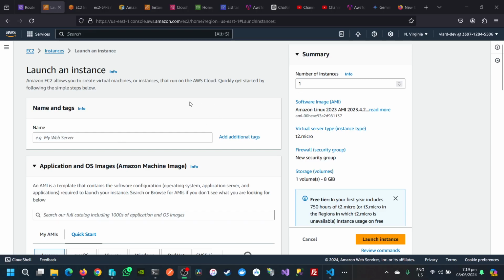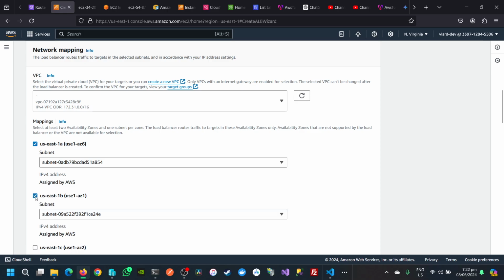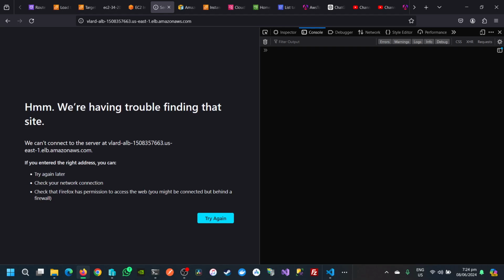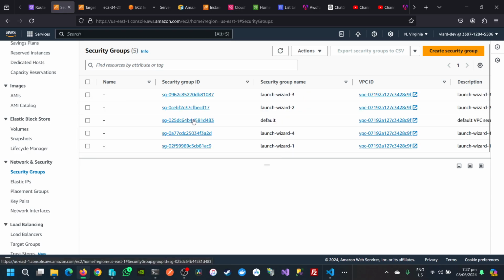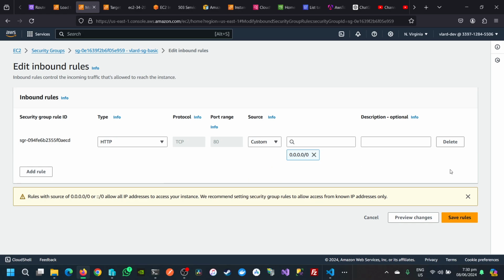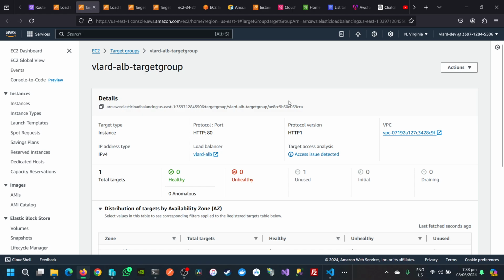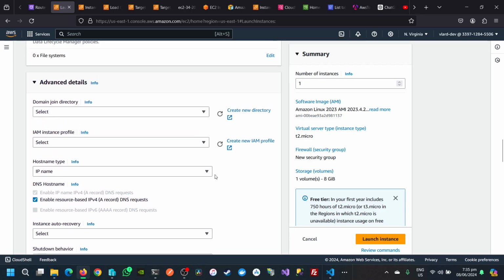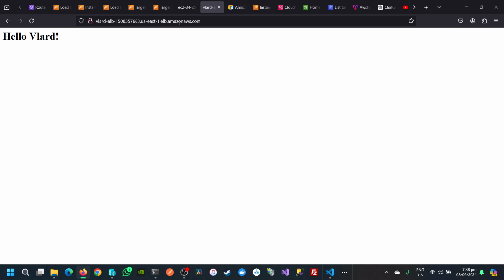How to Serve EC2 Instances Using an Application Load Balancer: A Step-by-Step Guide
Comprehensive Guide:

In this guide, you'll learn how to set up an Application Load Balancer (ALB) to serve traffic to your EC2 instances, ensuring high availability, fault tolerance, and improved performance for your applications.
Step 1: Launch EC2 Instances

Before you can set up an ALB, you need running EC2 instances. Follow these steps to launch your EC2 instances:

    Navigate to the EC2 Dashboard:
        Open the AWS Management Console and select "EC2" from the Services menu.

    Launch Instances:
        Click on the "Launch Instance" button.
        Choose an Amazon Machine Image (AMI). For example, you can select an Amazon Linux 2 AMI.
        Select an instance type, such as t2.micro.
        Configure the instance details, such as the number of instances and the network settings. Ensure they are in the same VPC and subnet where you want to deploy your ALB.
        Add storage and any necessary tags.
        Configure the security group to allow traffic on ports 80 (HTTP) and 443 (HTTPS) if you plan to serve web traffic.
        Review and launch the instances, ensuring you have an appropriate key pair for SSH access.

Step 2: Create an Application Load Balancer

Once your instances are running, you can create an ALB to distribute incoming traffic across these instances.

    Navigate to the Load Balancers Section:
        In the EC2 Dashboard, under "Load Balancing", click on "Load Balancers".

    Create a Load Balancer:
        Click on the "Create Load Balancer" button.
        Select "Application Load Balancer" and click "Create".

    Configure the Load Balancer:
        Name: Provide a name for your load balancer.
        Scheme: Choose whether this is an internet-facing or internal load balancer. For public web traffic, select "internet-facing".
        Listeners: By default, ALB sets up a listener on port 80 (HTTP). You can add a listener on port 443 (HTTPS) for secure traffic.
        Availability Zones: Select the VPC and the subnets in which your EC2 instances are running. Ensure the subnets span multiple availability zones for high availability.

    Configure Security Settings (if using HTTPS):
        Add an SSL certificate for HTTPS. You can use AWS Certificate Manager (ACM) to manage your certificates.

    Configure Security Groups:
        Select an existing security group or create a new one. Ensure the security group allows inbound traffic on the ports you specified (80/443).

    Configure Routing:
        Create a target group that will contain your EC2 instances.
        Choose the target type as "instance" and specify the protocol and port (e.g., HTTP:80).
        Define health check settings to monitor the health of your targets. Use path-based health checks such as /health if your application provides such an endpoint.

    Register Targets:
        Add your running EC2 instances to the target group. You can select instances manually or use instance tags to automatically register targets.

    Review and Create:
        Review all the configurations and click "Create" to set up the load balancer.

Step 3: Test the Load Balancer

After the ALB is created and your instances are registered, you need to test to ensure it routes traffic correctly:

    Obtain the DNS Name:
        Navigate to the Load Balancers section, select your new ALB, and find its DNS name.

    Access the DNS Name:
        Open a web browser and enter the DNS name. You should see your application's response, indicating that traffic is correctly routed to your EC2 instances.

    Verify Health Checks:
        In the AWS Management Console, check the target group to ensure that all registered targets are healthy.

Why Use an Application Load Balancer?

    High Availability: By distributing traffic across multiple instances in different availability zones, ALBs ensure your application remains available even if some instances fail.
    Scalability: ALBs can handle varying traffic loads by automatically distributing traffic, making it easier to scale your application horizontally.
    Security: With ALBs, you can easily manage SSL/TLS certificates and enforce HTTPS for secure communications.
    Flexibility: ALBs support advanced routing features like path-based and host-based routing, allowing you to route traffic based on URL paths or hostnames.

By following these steps, you can effectively set up an Application Load Balancer to serve your EC2 instances, ensuring a robust, scalable, and secure application deployment.